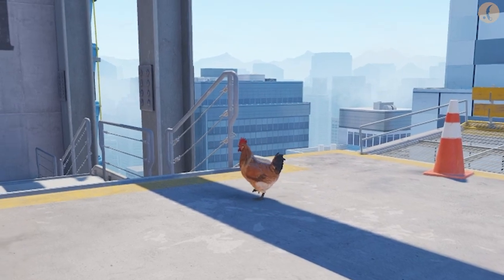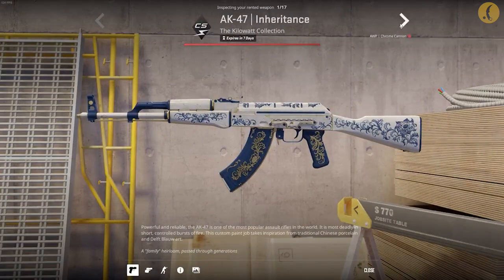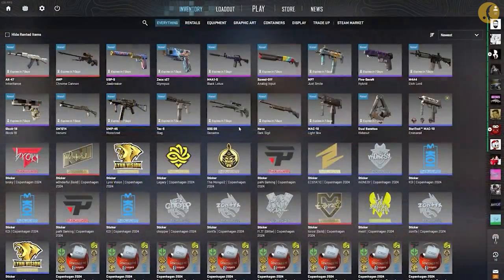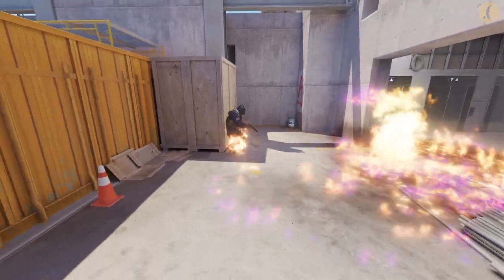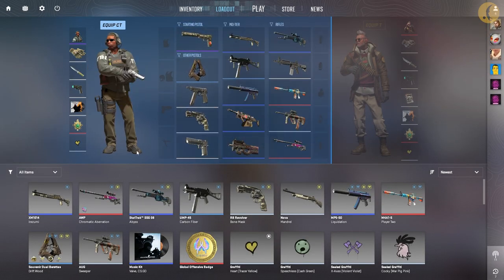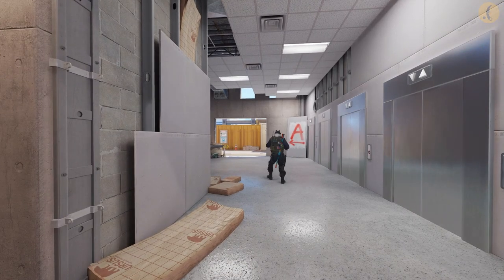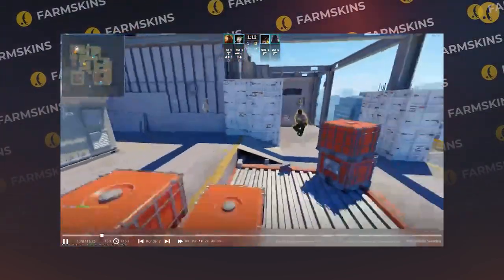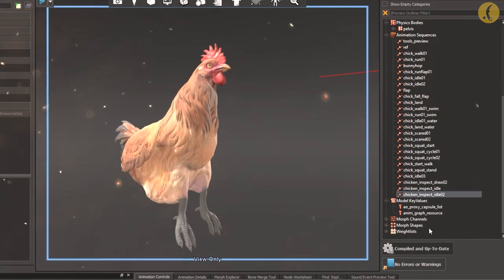YOU CAN NOW RENT SKINS IN CS2 UPDATE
In the new CS2 Update the developers decided to treat us and shipped 3.7 gigabytes of fixes. All major maps of CS2 have been changed and Vertigo has been rebuilt. The economy has been changed by changing the cost of grenades and rifles, as well as the reward for the round. Today, as always, we'll analyze this CS2 Update, see CS2 patch notes from developers and what CS2 Leaks this time found dataminers.

00:00 Hello!
00:15 New chicken animations
00:26 You can rent CS2 skins
01:00 Changes in the economy
01:13 Incendiary grenades
01:23 CS2 M4A4 Price
01:36 Weapons in Deathmatch mode
01:52 New A Plant on Vertigo
02:22 Pets in Counter Strike 2?
02:43 MVP Animations foe Agents
02:53 Remake de_Dust?
03:00 Like & Subscribe!